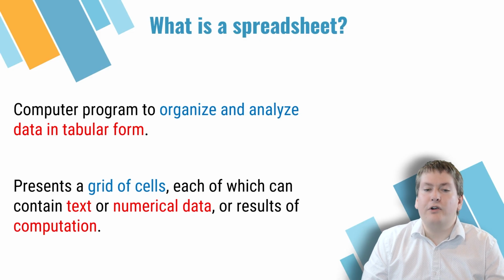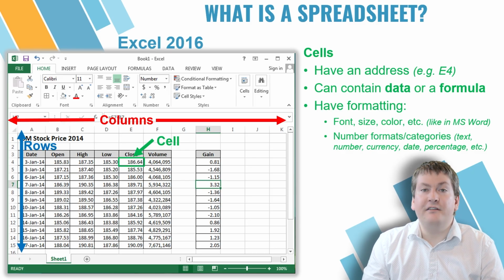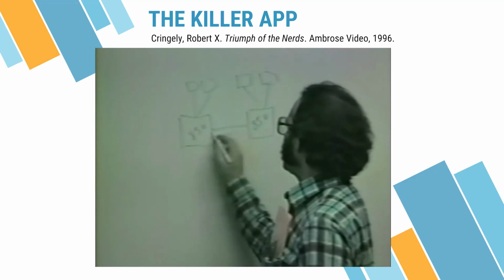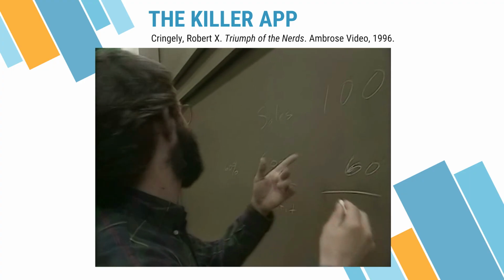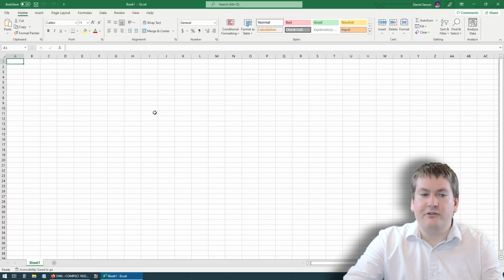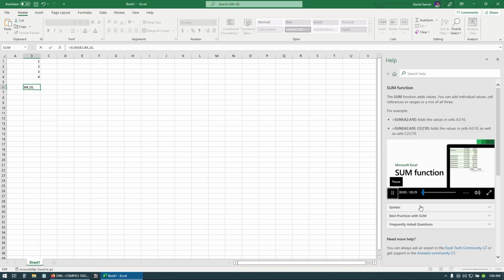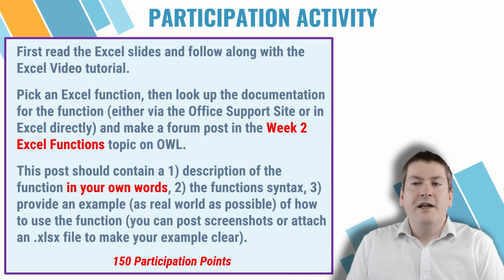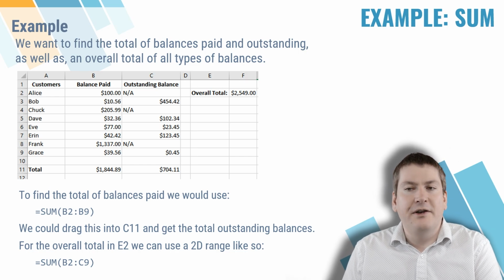CS1032: Introduction to Week 2 and Excel (Summer 2025)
Chapters:
00:00 Introduction
00:28 Readings and Videos for Week 2
01:29 A Quick Intro to Microsoft Excel
05:35 The History of Spreadsheets
13:30 Excel Documentation
20:23 Week 2 Participation Activity
23:44 Outro